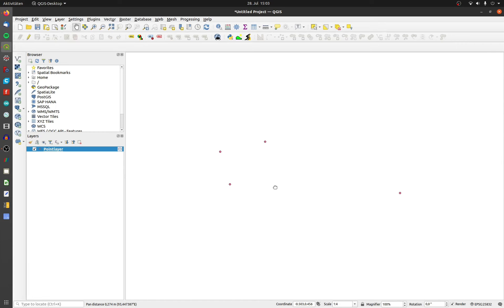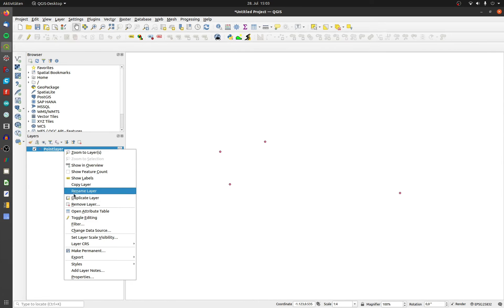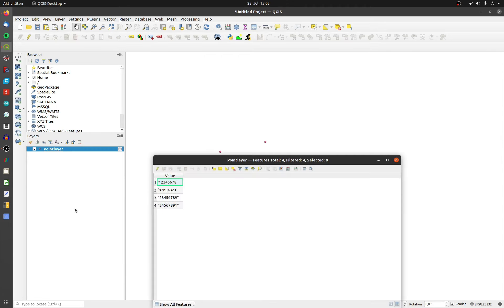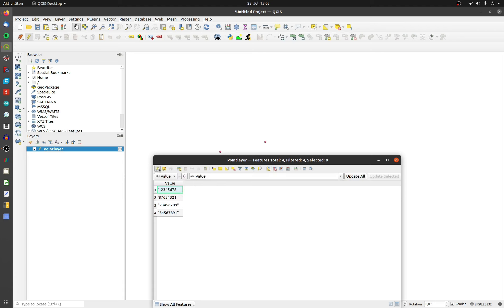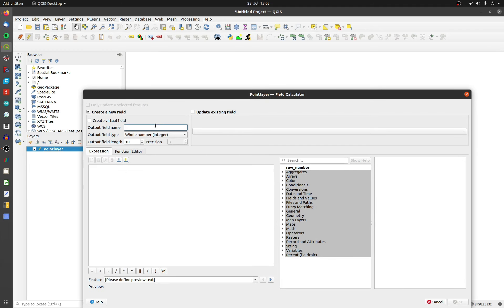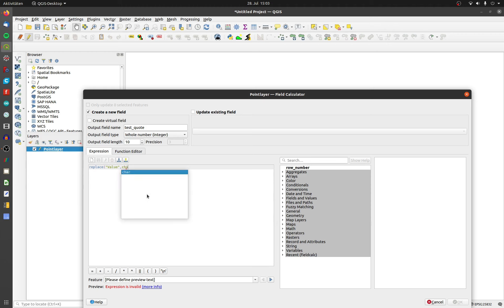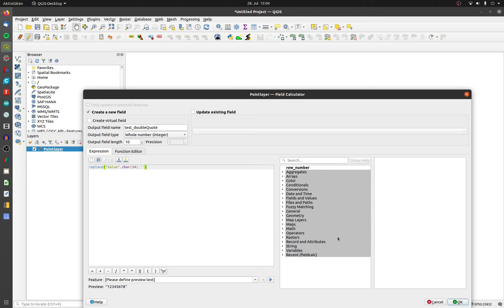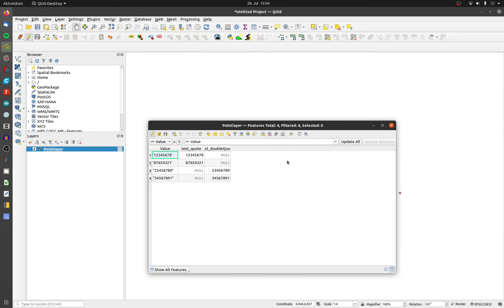#44 QGIS - How to replace ' (Quotes) and " (double Quotes) with the field calculator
This is an easy way to replace quotes and double quotes with your field calculator in qgis.